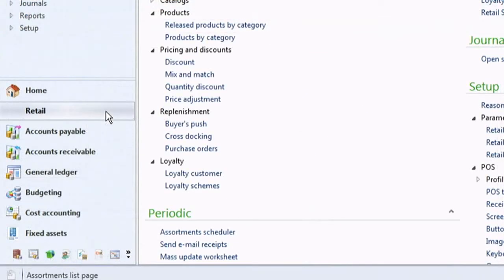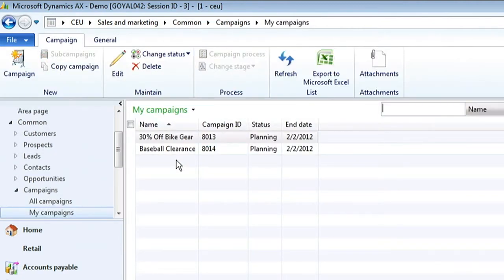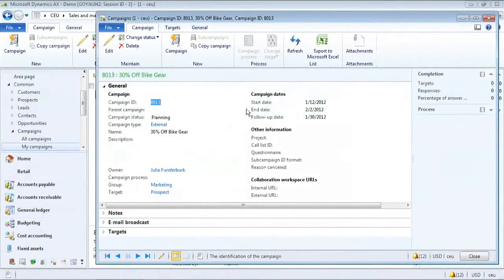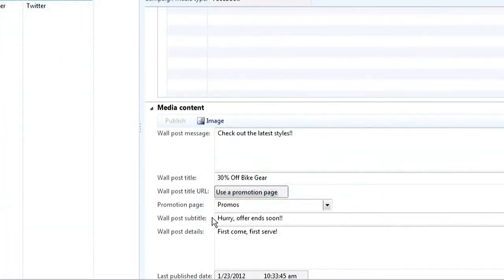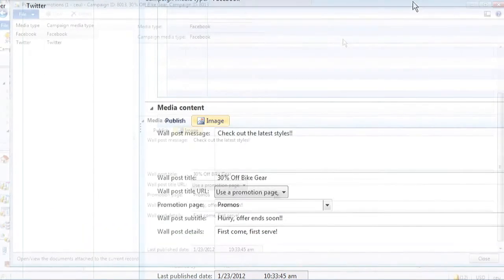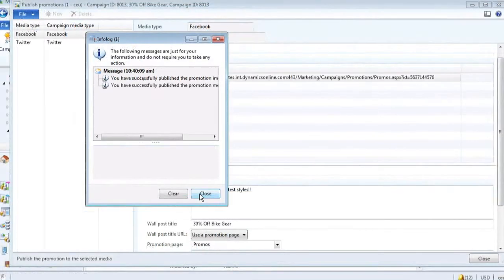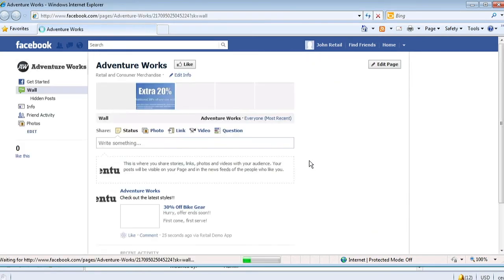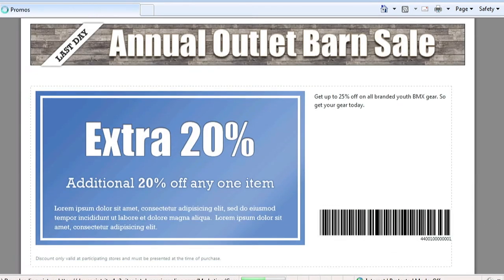Microsoft Dynamics AX2012 for Retail Demo -- Social Commerce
Want to know more about Microsoft Dynamics AX2012 for Retail?